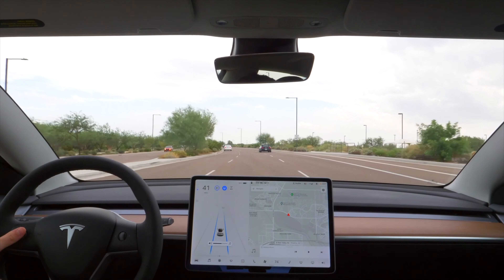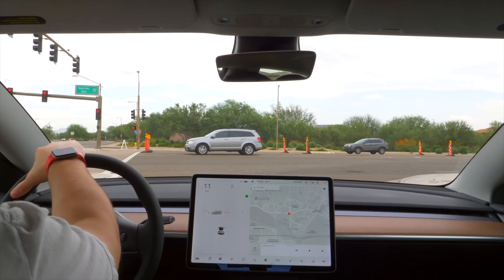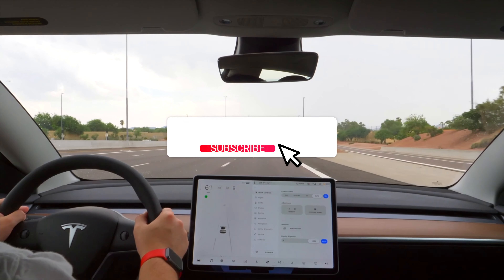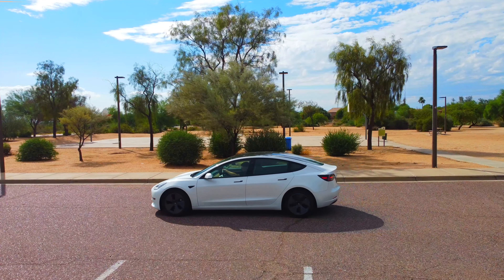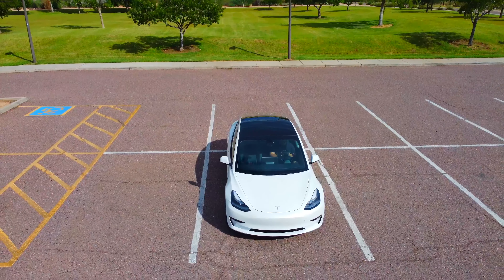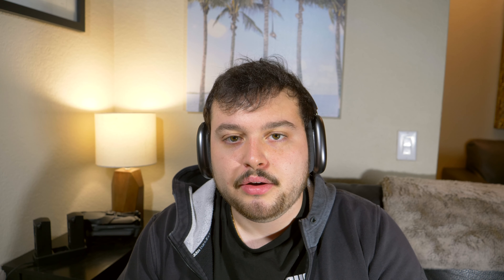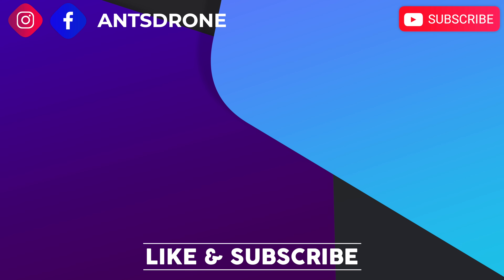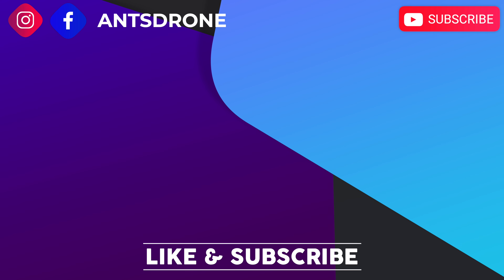Tesla Phantom Braking - How bad is it?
Driving a Tesla is great until this happens...by far the scariest thing about owning this car!